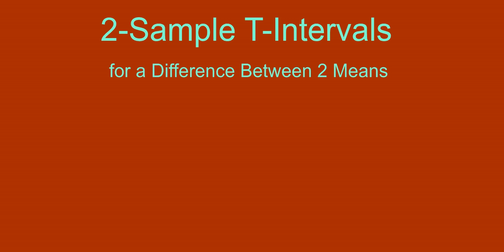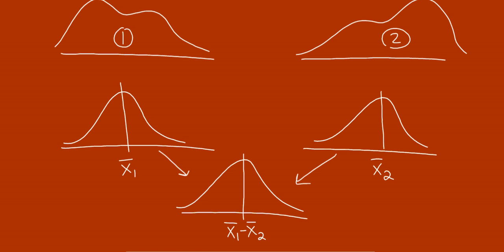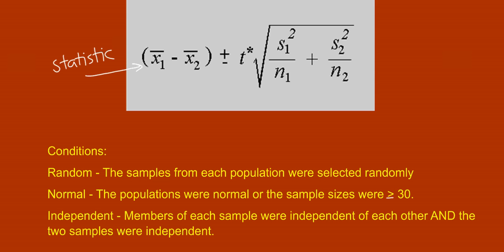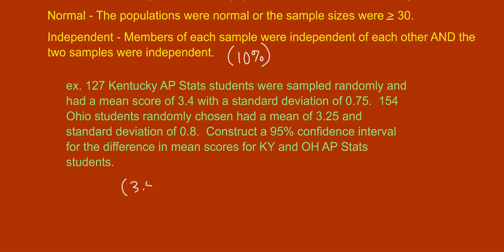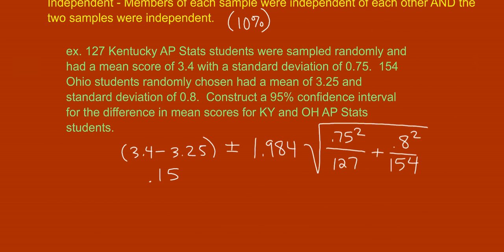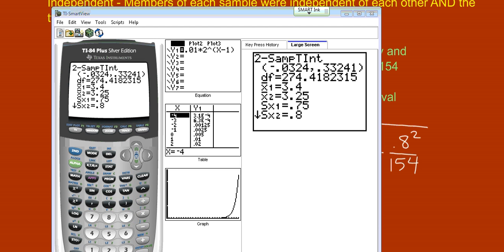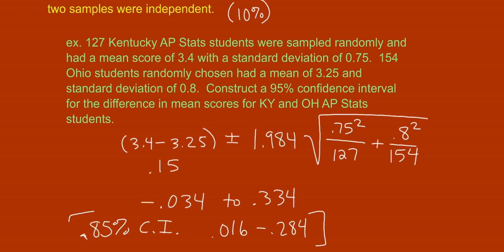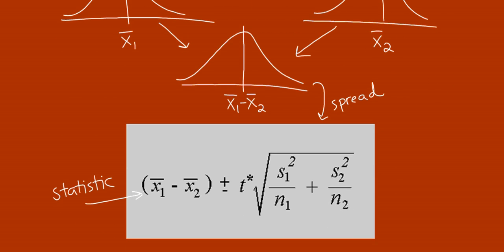Two Sample T Intervals